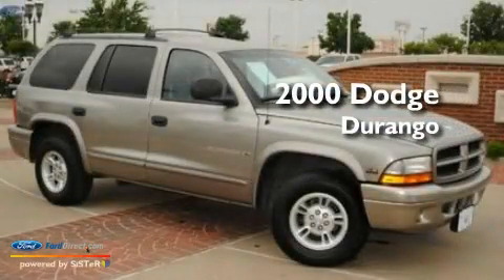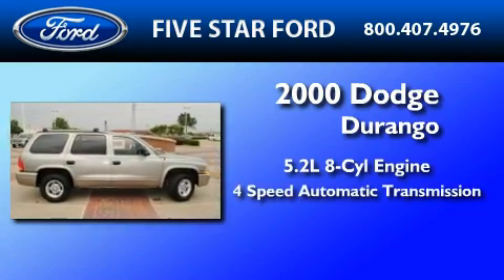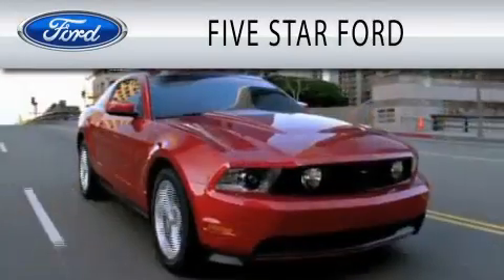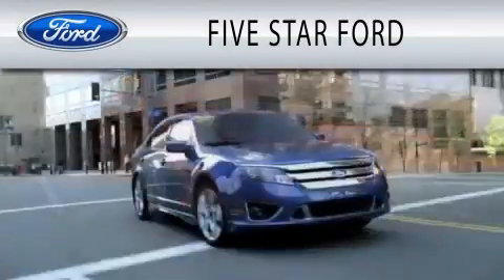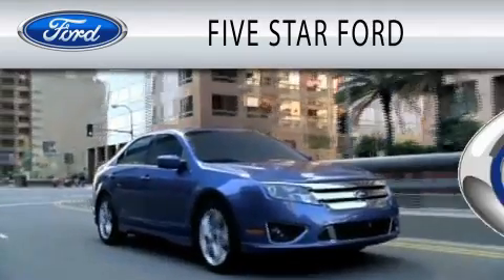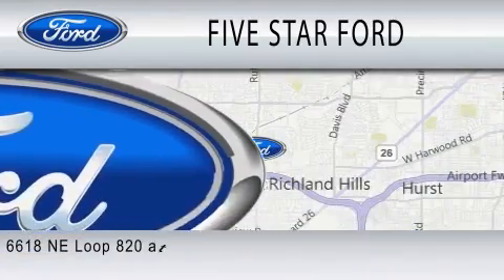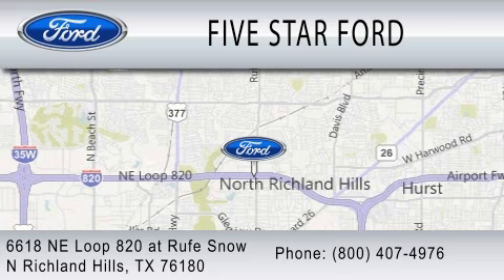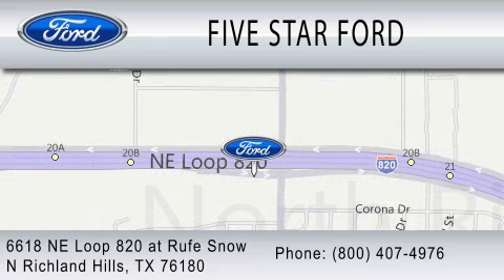2000 DODGE DURANGO TX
Year : 2000
 Make : DODGE
 Model : DURANGO
 Engine : 5.2L V8
 Trans . : AUTO 4SPD
 Exterior : LIGHT DRIFTWOOD SATIN GLOW
 Miles : 112,188
 Interior : AGATE
 Stock : BGA50461A